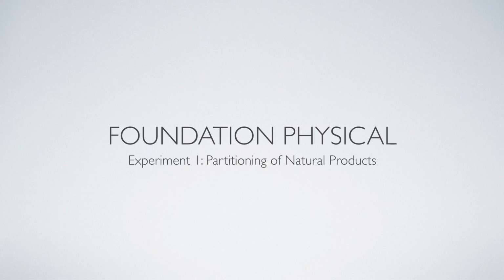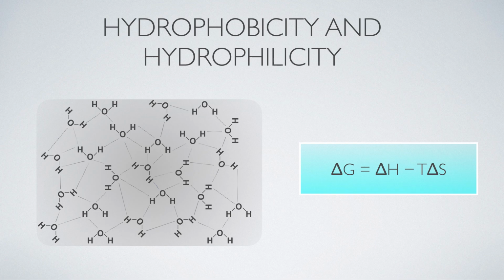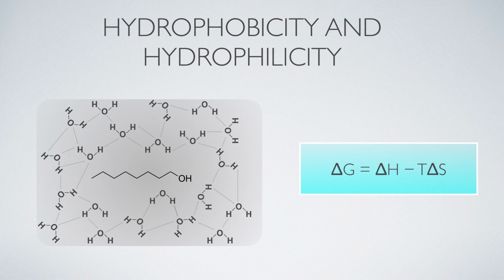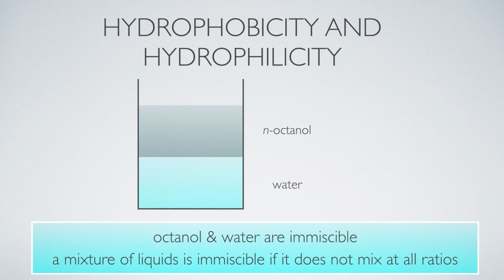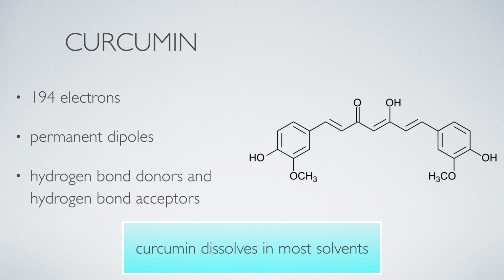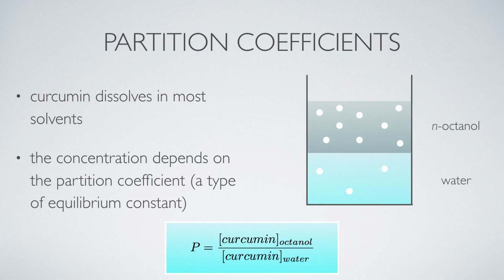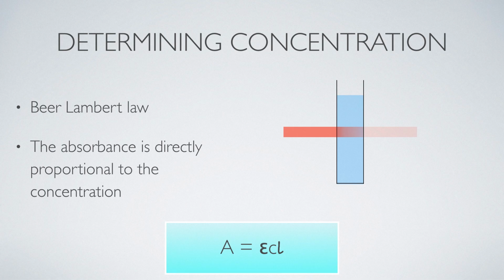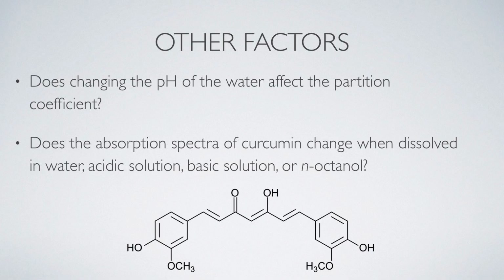Foundation Physical Partition Coefficient Curcumin